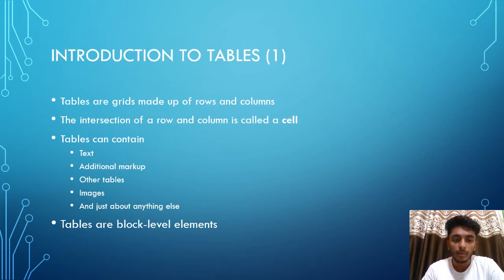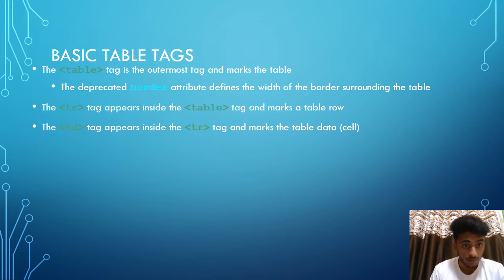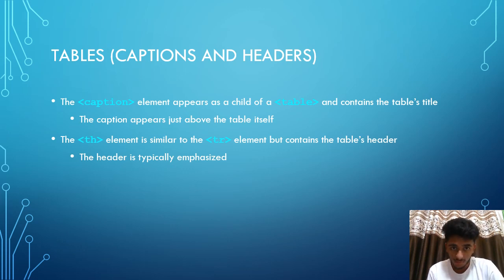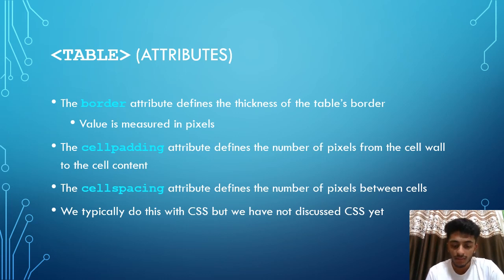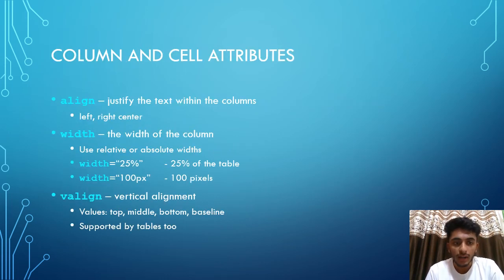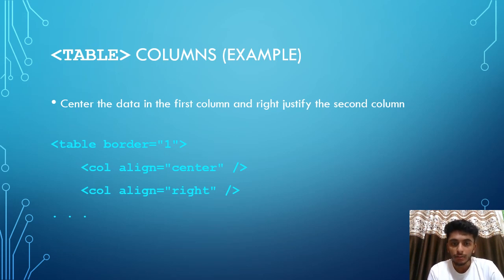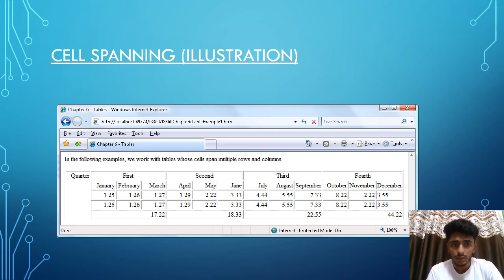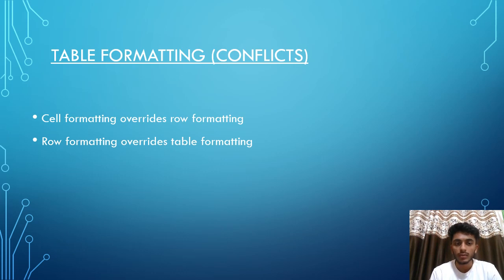HOW TO CREATE A TABLE IN HTML WITH EXAMPLE